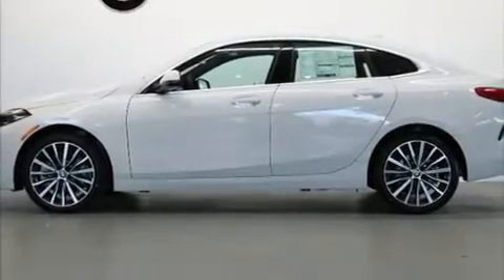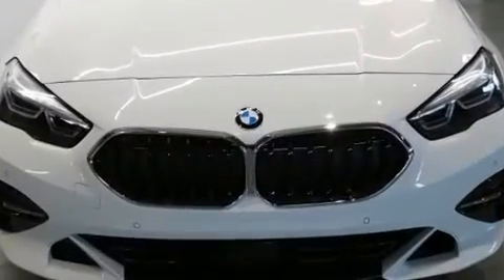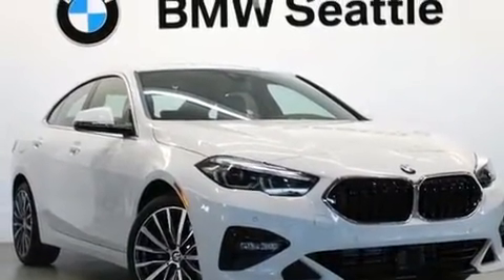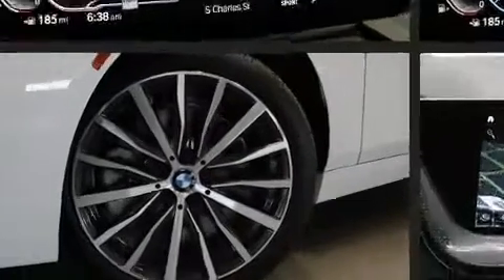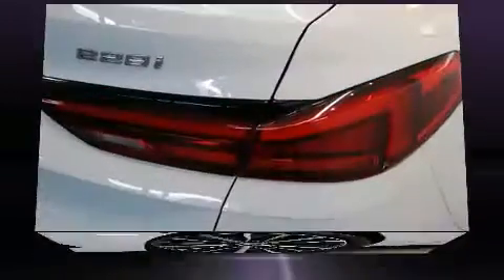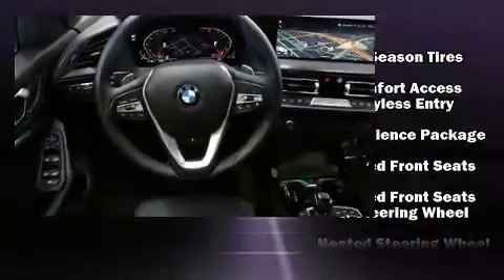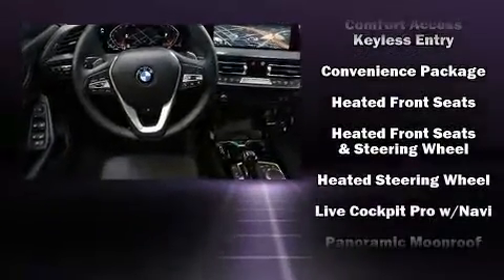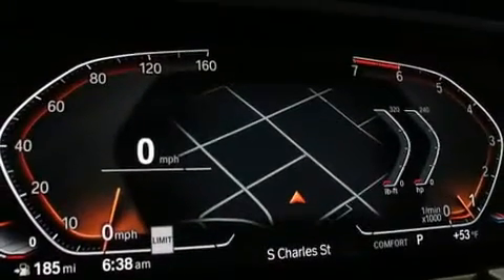2020 BMW 228i xDrive in Seattle, WA 98134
BMW Seattle
1002 Airport Way S.

Get excited about the 2020 BMW 228i This 4 door, 5 passenger coupe will allow you to take command of the road with confidence! BMW made sure to keep road-handling and sportiness at the top of it's priority list. Under the hood you'll find a 4 cylinder engine with more than 200 horsepower, providing a smooth and predictable driving experience. Well tuned suspension and stability control deliver a spirited, yet composed, ride and drive Turbocharger technology provides forced air induction, enhancing performance while preserving fuel economy. BMW prioritized fit and finish as evidenced by: delay-off headlights, front and rear reading lights, an automatic dimming rear-view mirror, air conditioning, heated steering wheel, lane departure warning, and seat memory. Everything is where it ought to be, from the dashboard controls to the door locks and window controls. For drivers who enjoy the natural environment, a power moon roof allows an infusion of fresh air. BMW also prioritized safety and security with features such as: dual front impact airbags with occupant sensing airbag, head curtain airbags, traction control, brake assist, a panic alarm, an emergency communication system, and 4 wheel disc brakes with ABS. You'll never lose visibility with rain sensing wipers, which activate automatically when the drops start to fall. We pride ourselves in the quality that we offer on all of our vehicles. Stop by our dealership or give us a call for more information.